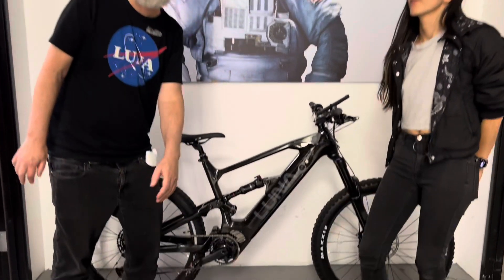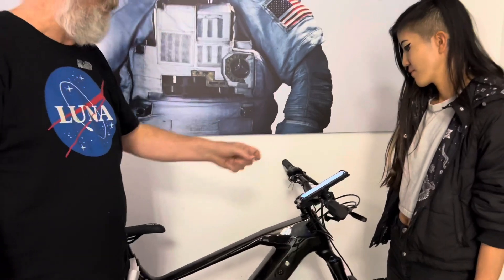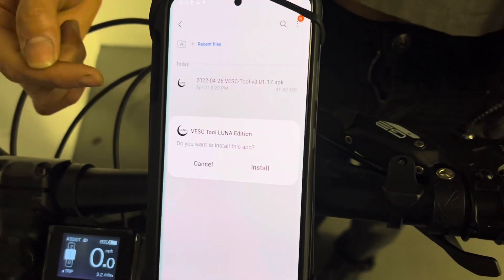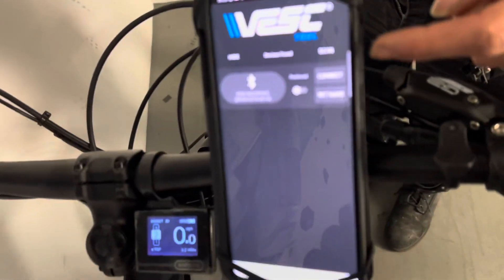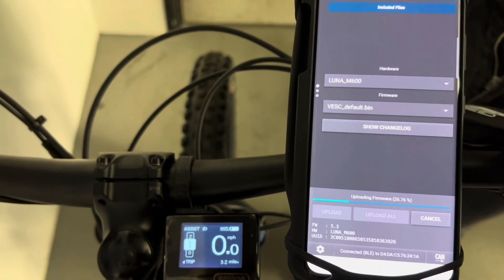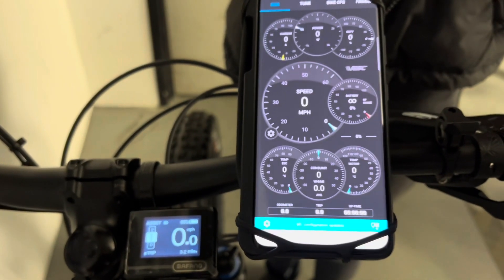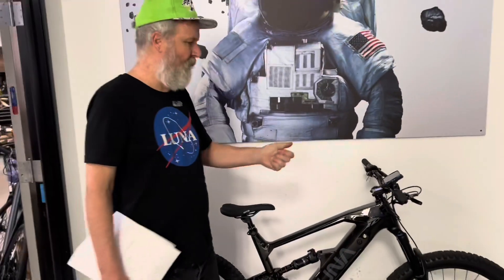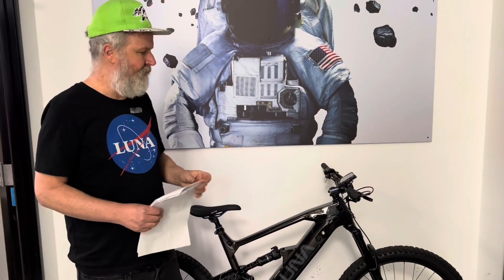Installing latest Luna V2 Ludi App and Updating Latest Firmware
Find all the most current downloads and information of updating your Luna V2 controller

If you get an error 08 on your bikes stock display after completing this it means you did not do the configuration step...rerun this step by going to "config" settings

00:00 Intro
01:02 Where to find the latest firmware update
02:14 How to enable your android to download and install the latest update
02:43 How to set up VESC tool once installed
03:27 Connecting your device to your controller via Bluetooth
04:20 How to upload the latest firmware via Bluetooth
05:23 Ten second warning once firmware is updated
05:50 Important step - bike configuration
06:05 Important step - off set correction
06:52 Final step - write settings
07:14 How to use your new display
07:33 How to change the tune on your V2 controller
07:52 How to change to "plaid mode"